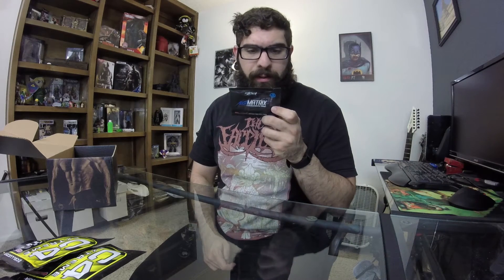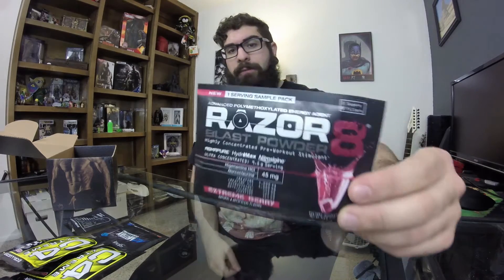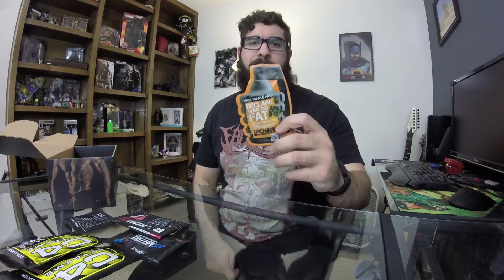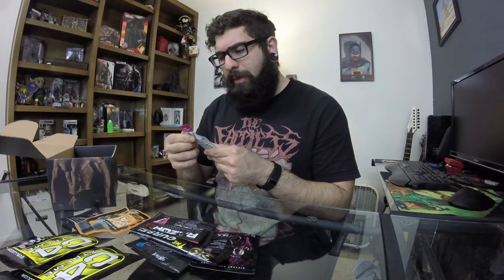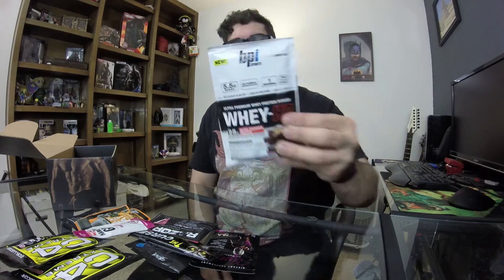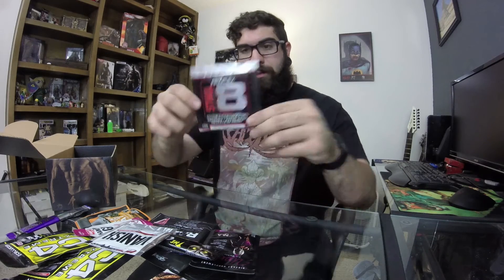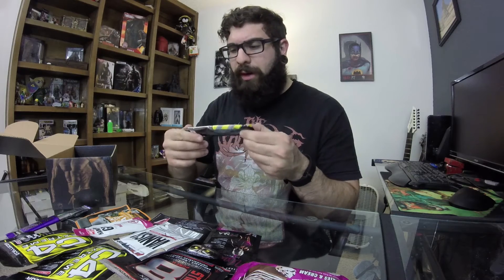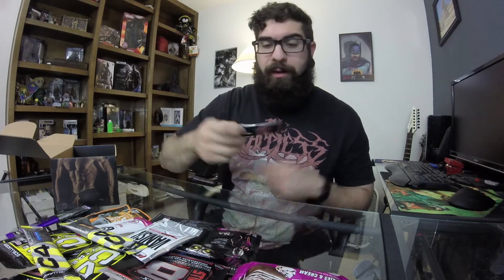Super Gains Pack Unboxing - October 2015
I just got my Super Gains Pack for the month of October

If you have any questions, ask away!

Give me a follow on Instagram and Twitter!